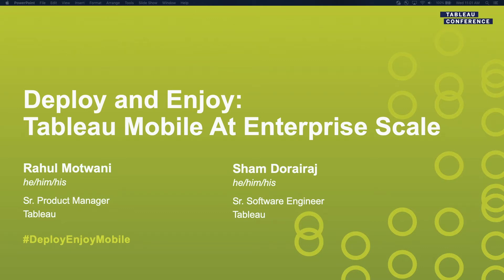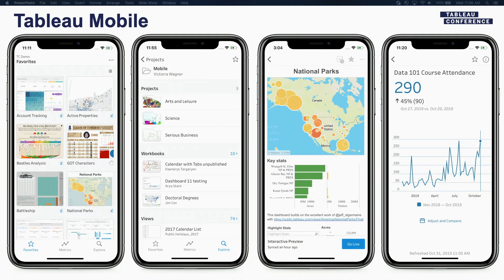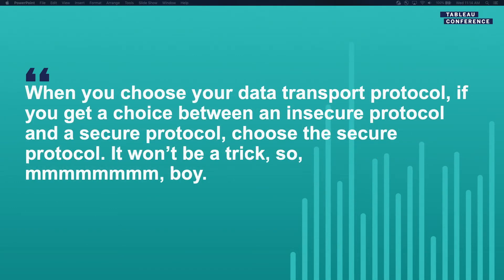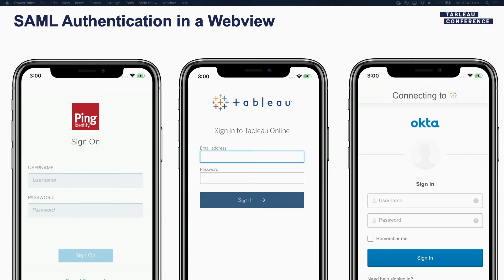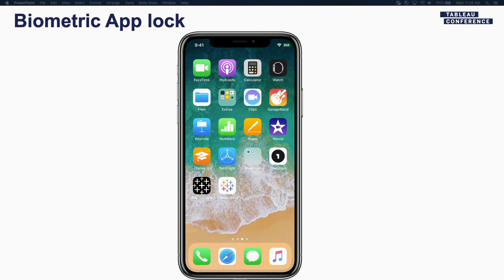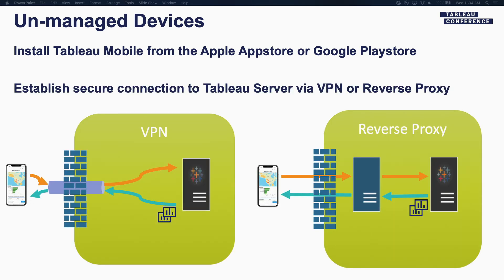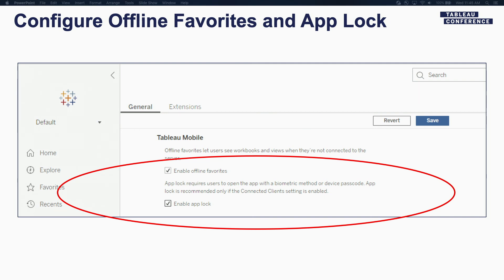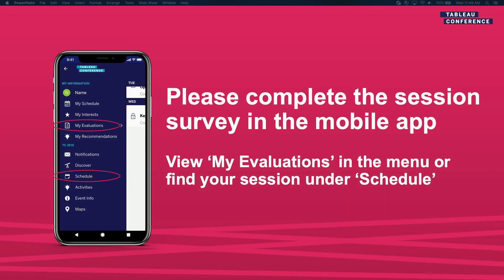Deploying Tableau Mobile at Enterprise Scale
Come learn the different strategies for deploying Tableau Mobile at an enterprise scale. We’ll also cover the various authentication types supported in mobile, challenges in securing data and how to overcome these issues by using Mobile Device Management (MDM) services to administer the mobile app and/or mobile device.